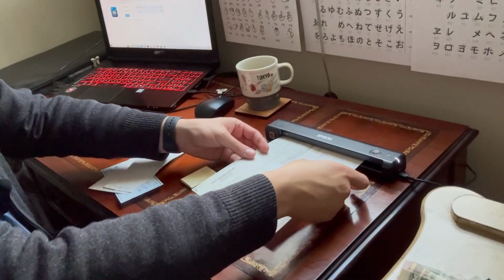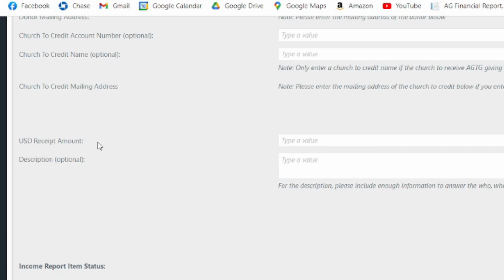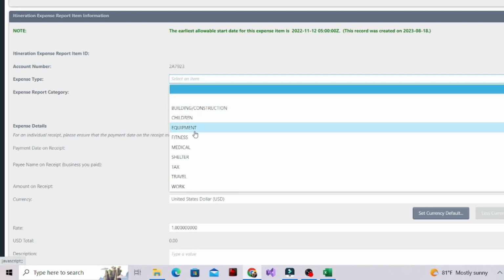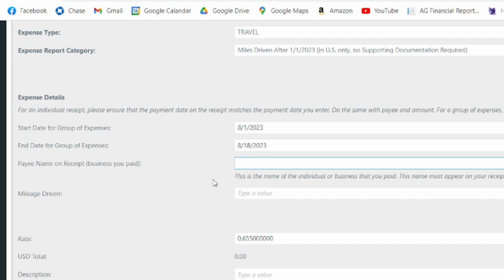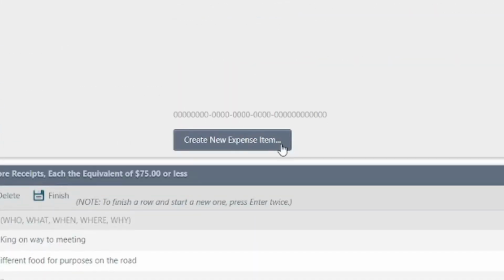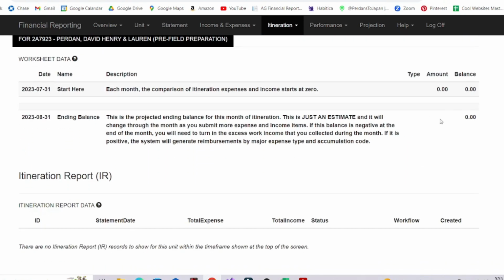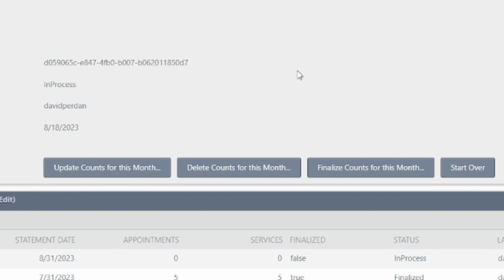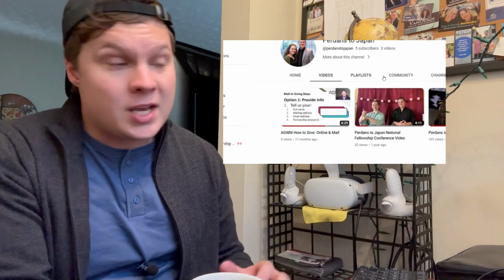AG Passport: Itineration Reporting Online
intro (0:00)
scanning (1:39)
login (2:19)
reporting checks (2:57)
reporting cash (5:35)
reporting expenses - hotels (6:48)
reporting expenses - miles (9:00)
reporting expenses - meals (11:01)
reporting expenses - district % (13:19)
reading & troubleshooting (14:07)
service count (18:34)
scanning & tips (19:56)
other content (21:53)